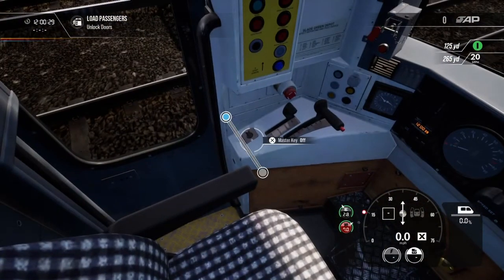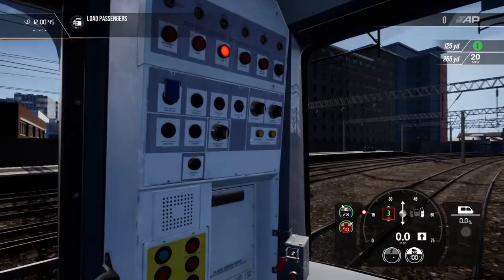Class 465- Cathcart Circle